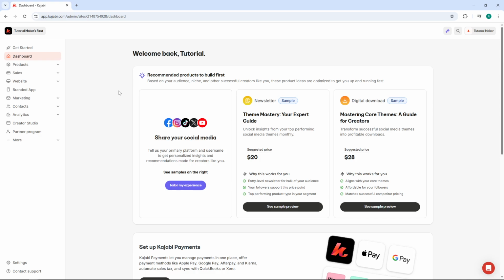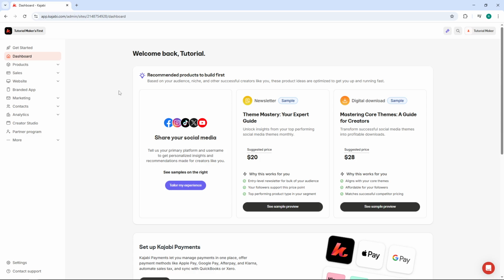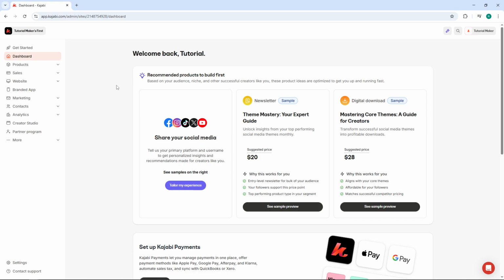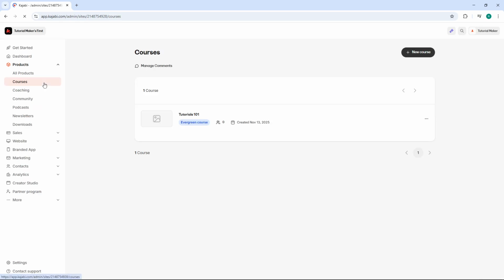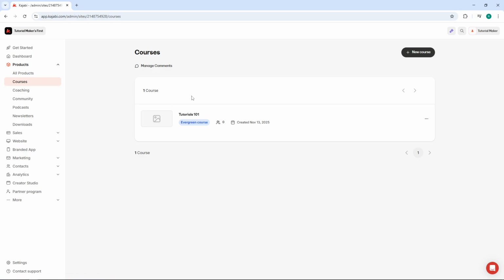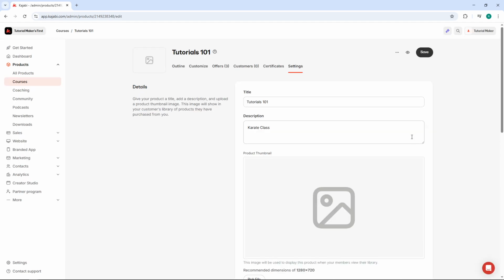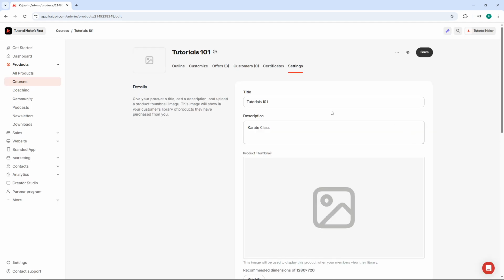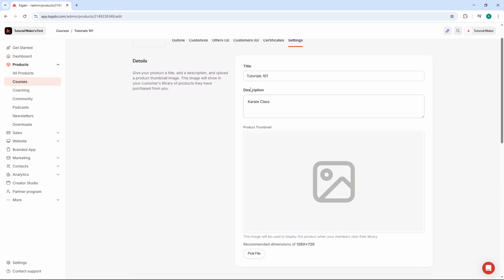How To Edit Your Kajabi Course Details (Tutorial 2025)